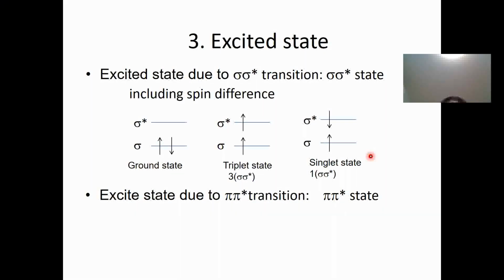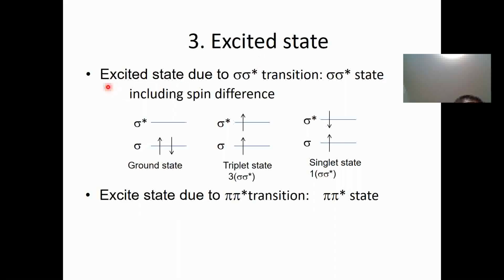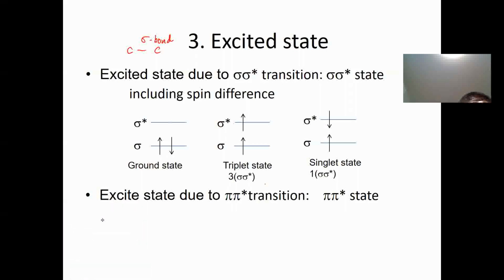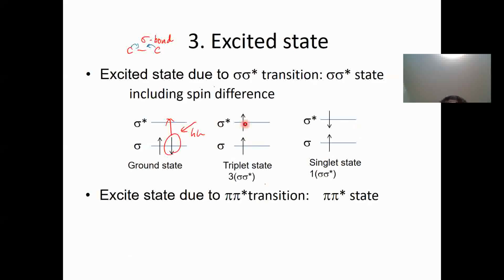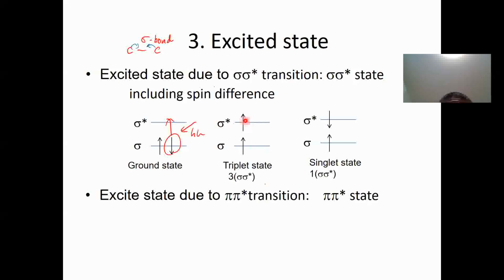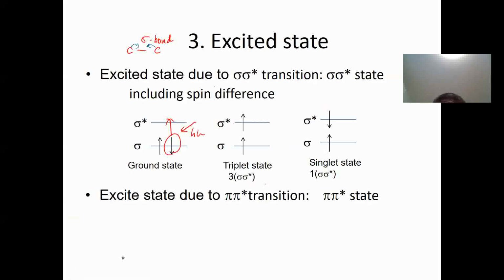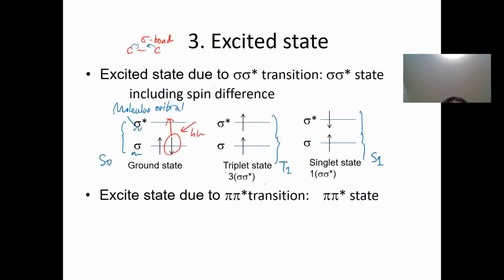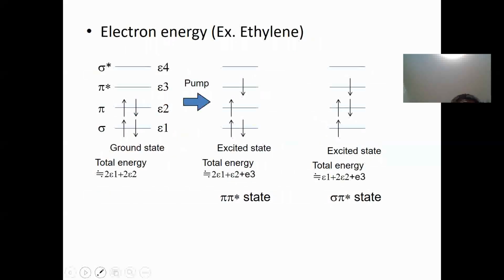Photochemistry / Spectroscopy Lecture 3 1